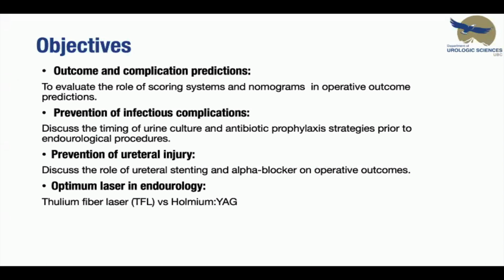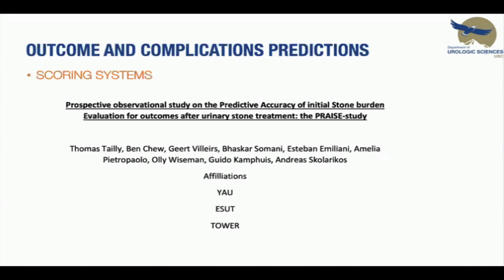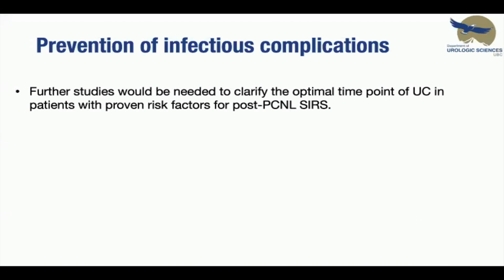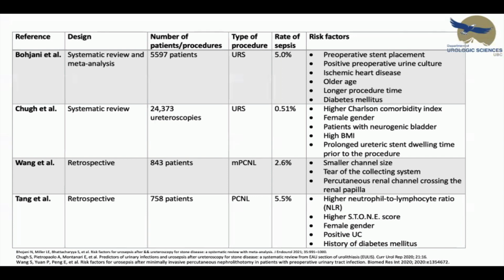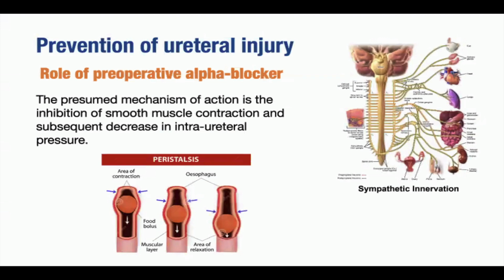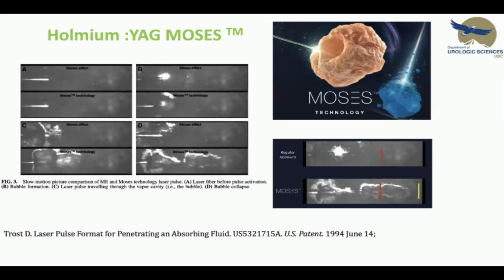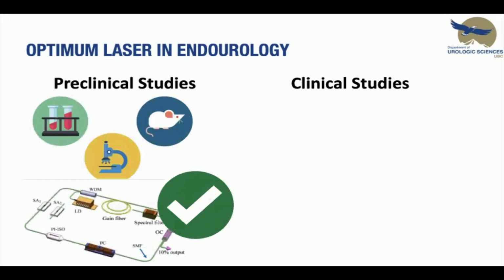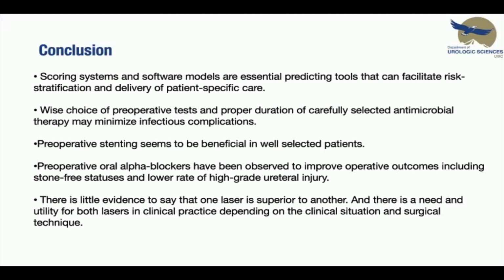Preoperative Patient Optimization for Endourological Procedures: The Current Best Clinical Practice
Preoperative Patient Optimization for Endourological Procedures: The Current Best Clinical Practice by Dr. Abdulghafour Halawani, MD, Endourology Fellow, University of British Columbia

Presented on Jan 18, 2023